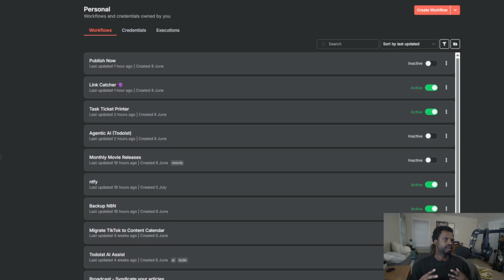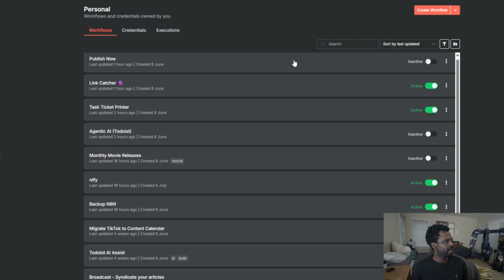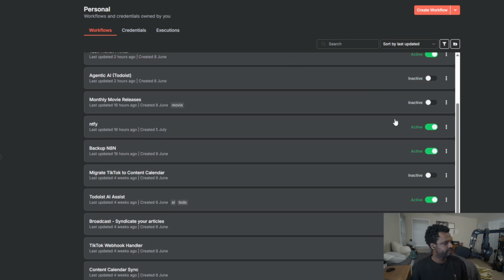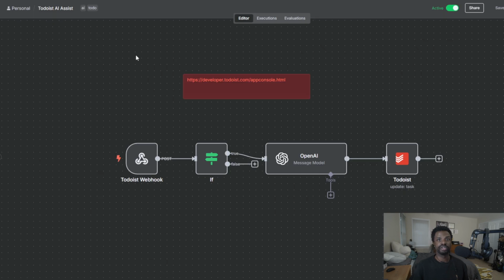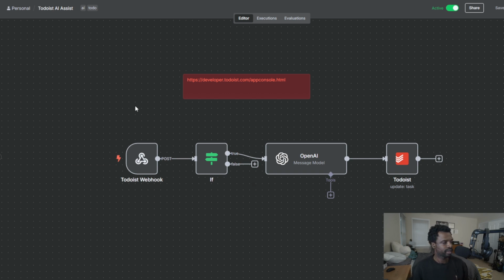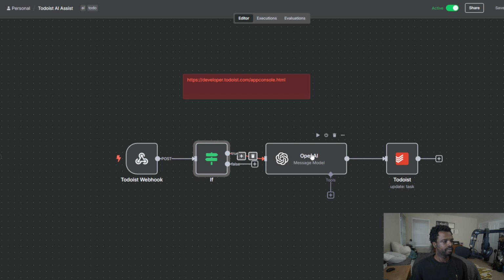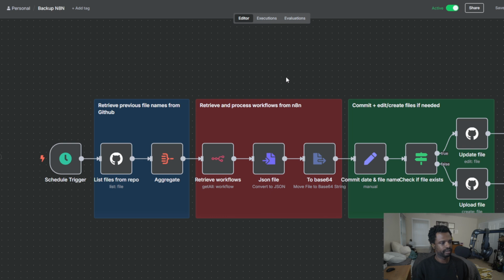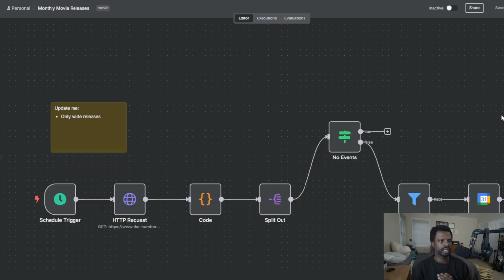I Automated Everything in My Homelab With This One Tool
Here is a little rundown on how I use the automation platform n8n. I currently self-host it on a 4.88 × 4.45 × 1.61 in Ubuntu Server box. n8n makes connecting services with API a bajillion times easier. Highly recommend.